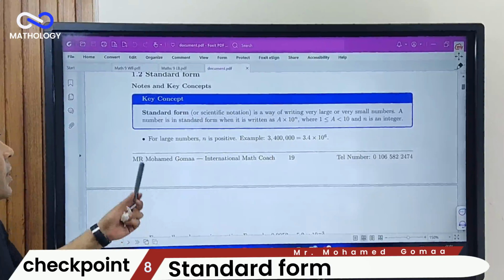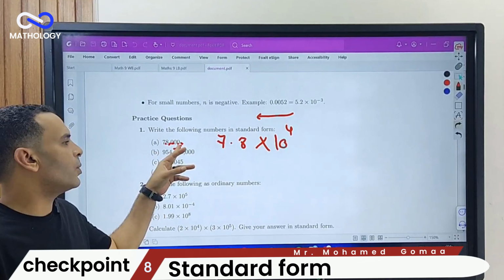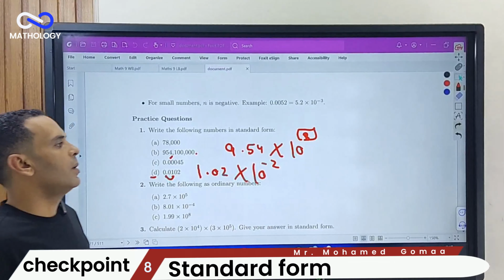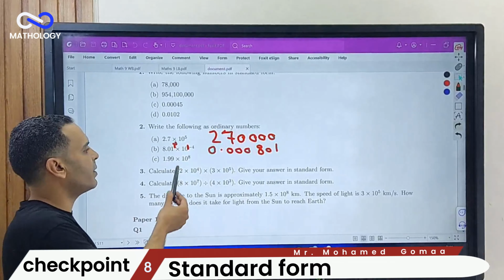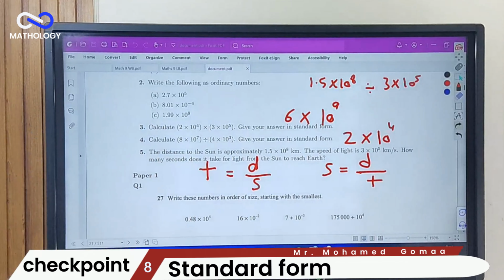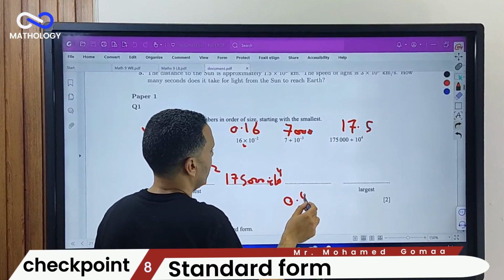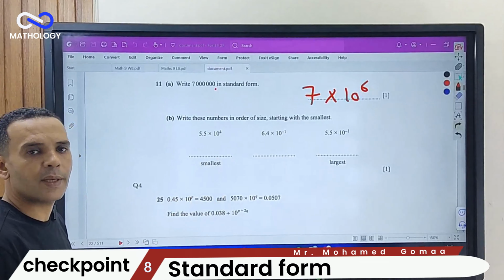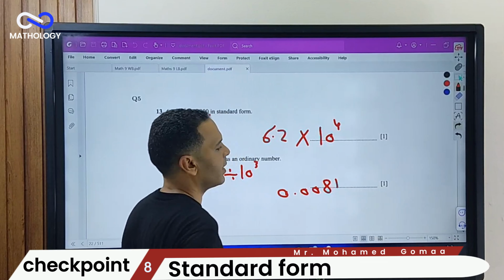checkpoint 02 Standard form